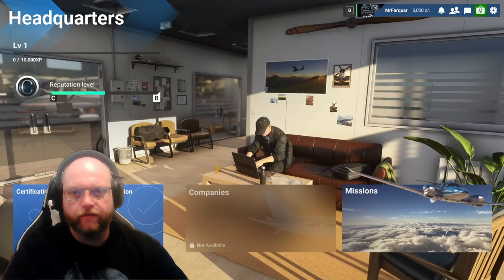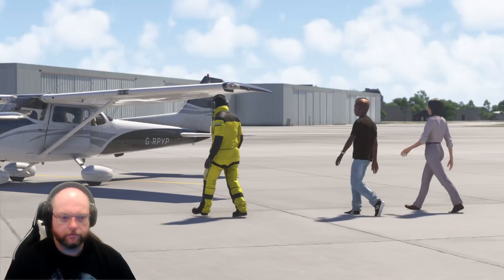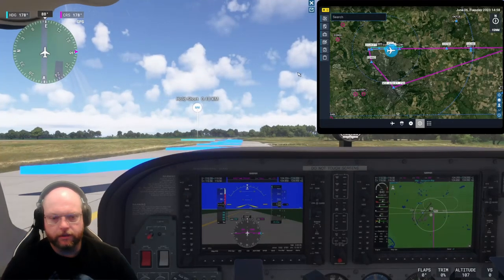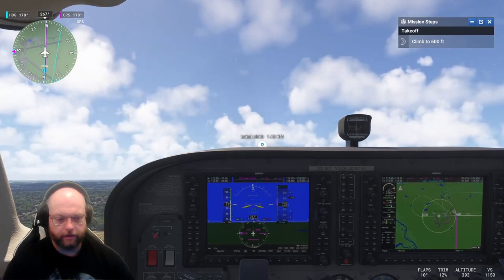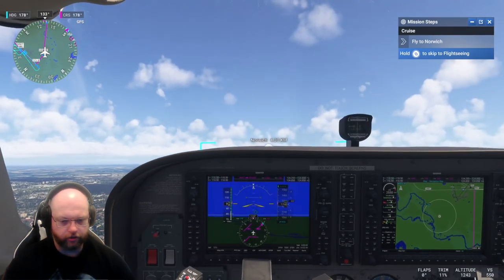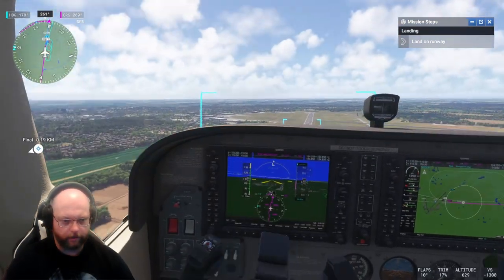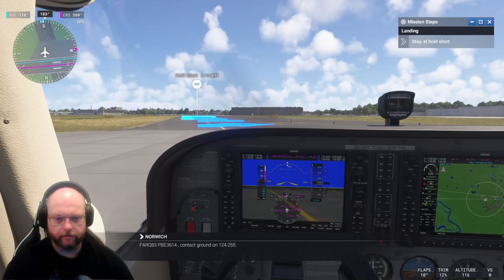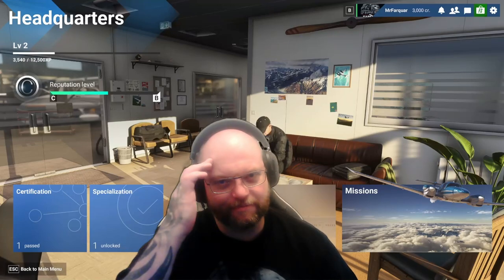Our "First Flight" | Career 02 | MSFS2024 | Microsoft Flight Simulator 2024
Our first flight with passengers'.

MrFarquar Merch!!
SOCIALS
PC Specifications:
OS : Windows 11
CPU : i9 10900X
GPU : ZOTAC GAMING GeForce RTX 3080 Ti Trinity 12gb
Memory : Corsair 32gb DDR4 3600mhz (x2 16gb)
Motherboard : ASUS ROG STRIX X299-E Gaming II
CPU Cooling : PCS FrostFlow 240 Series ARGB High Performance Liquid Cooling
Storage : 512gb Intel 670p M.2 SSD, 2TB SSD, 4TB HHD.